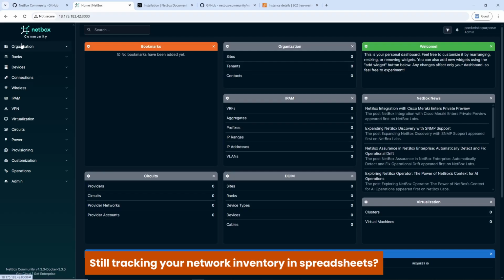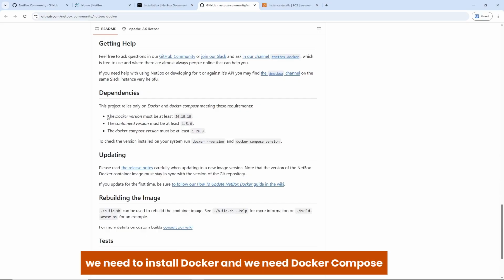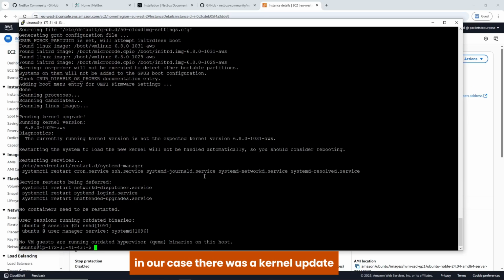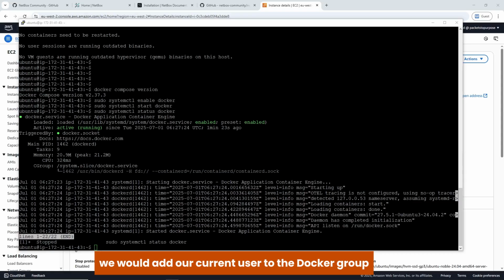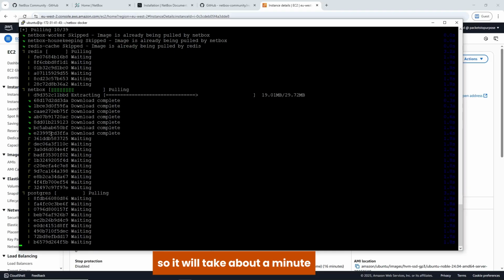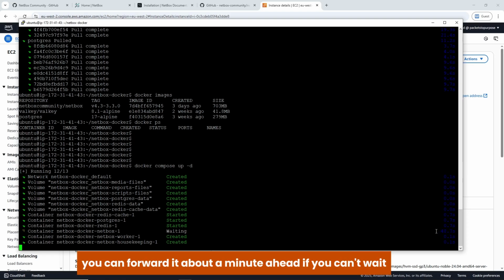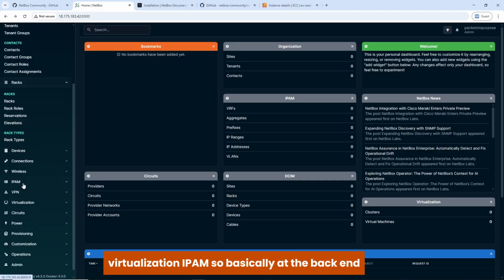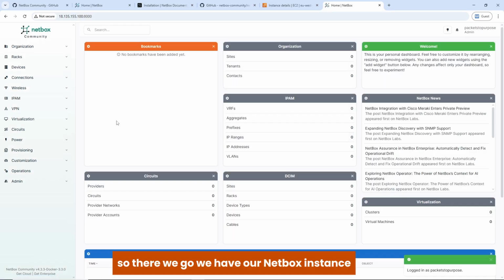Install NetBox with Docker on Ubuntu 24.04/22.04 LTS | Ep. 2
In this episode of the Network Automation Series, we walk through how to install NetBox using Docker on Ubuntu 24.04 and 22.04 - fast, clean, and production-ready.

📌 Compatible with Ubuntu 24.04 and 22.04.